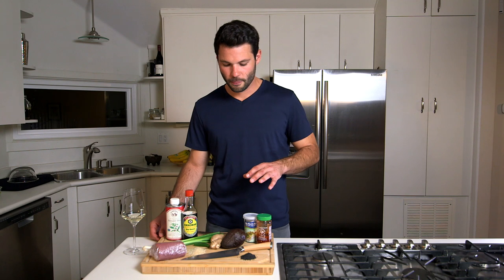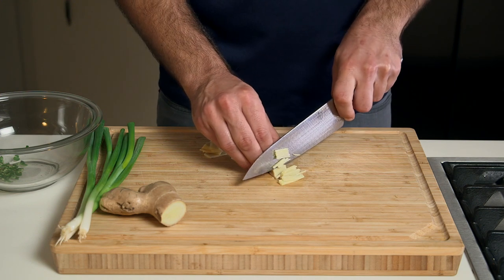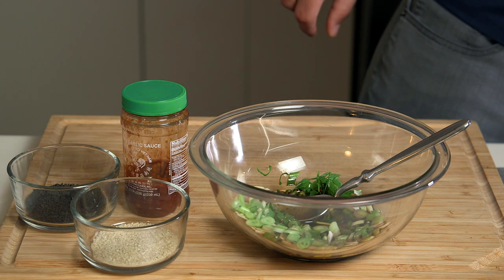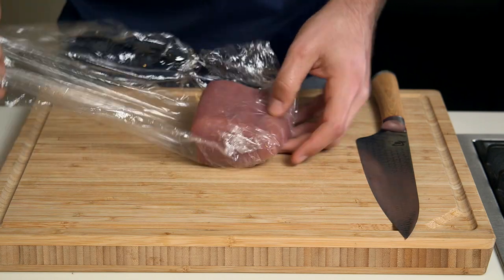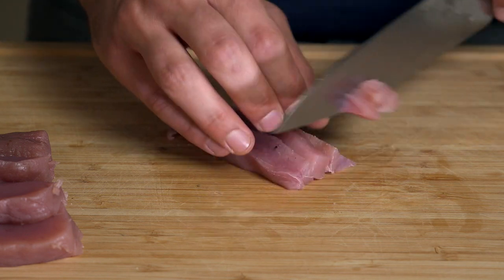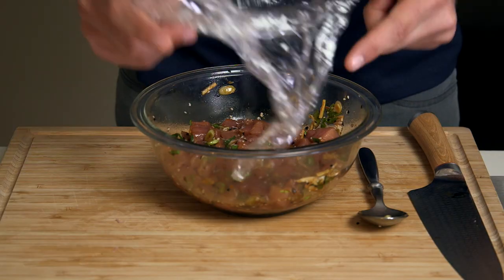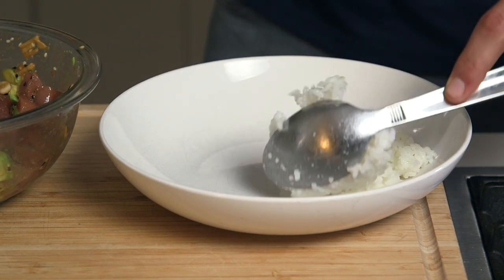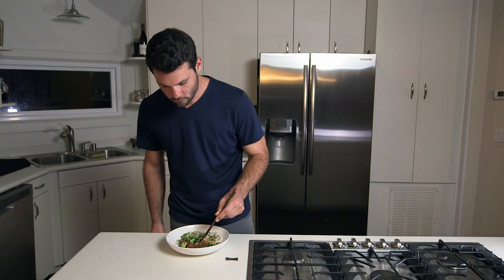How To Make The Freshest Ahi (Tuna) Poke Bowl - Jacob Eats Good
Poke would be my last meal. I’ve thought about this a lot and if it truly was my ultimate meal I would want to be the one to make it. Not that other people can’t make good poke, it’s just that when push comes to shove I have never really been happy with the stuff restaurants and poke shops have to offer. I am a fisherman and tuna are probably my favorite fish and this is definitely my favorite way to eat them. I implore you to make this, and do it with a proper piece of fresh tuna!

Original music by Vannorte.

Recipe:

Fresh Tuna (Ahi in my case)
Chile Pepper (Optional)
Green Onion
Ginger
Sesame Seeds (black and white)
Soy Sauce
Sesame Oil
Avocado
Sambal Oelek
Furikake